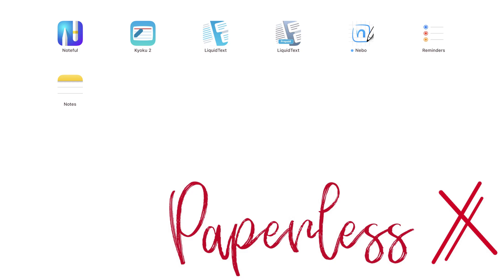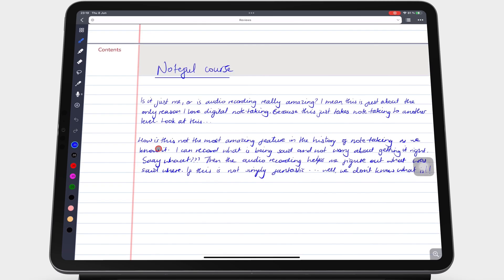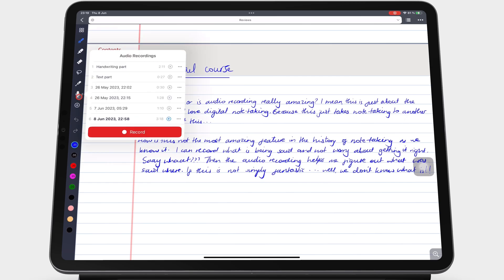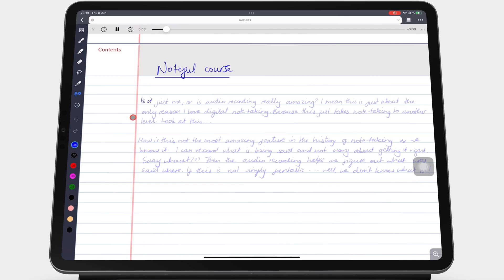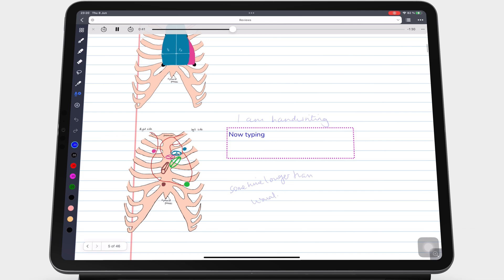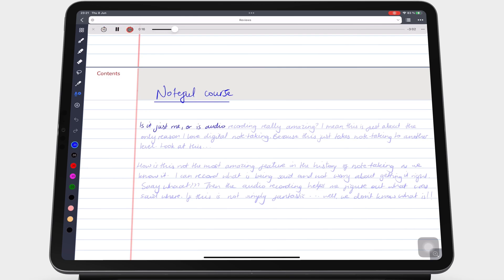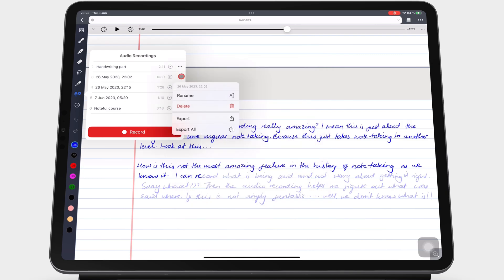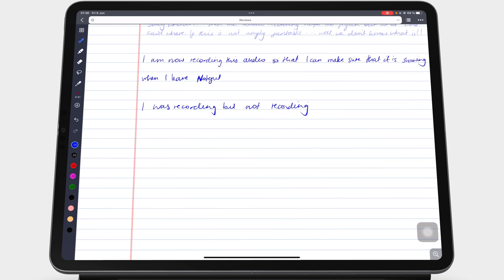#10 Noteful (iPad): Audio Recording for Beginners